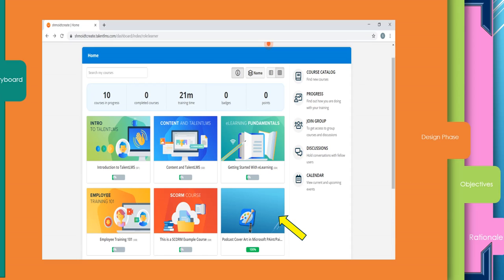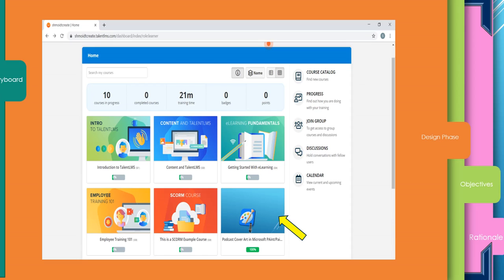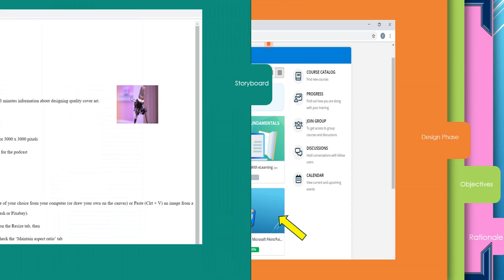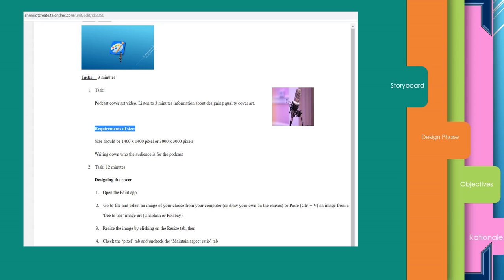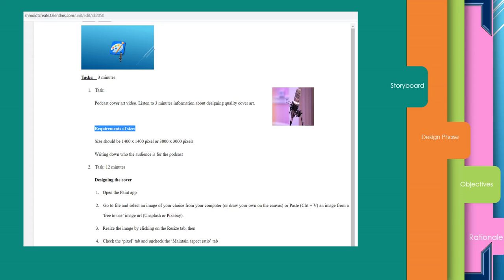Signature Assignment Training Course Presentation for Grading